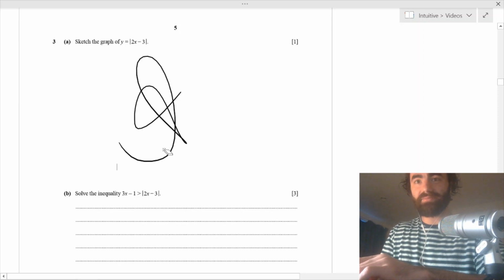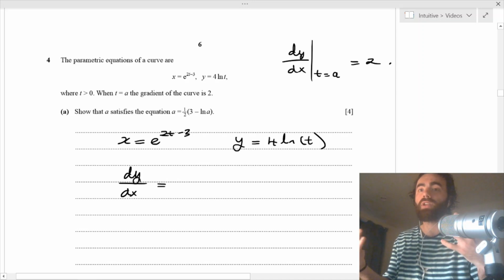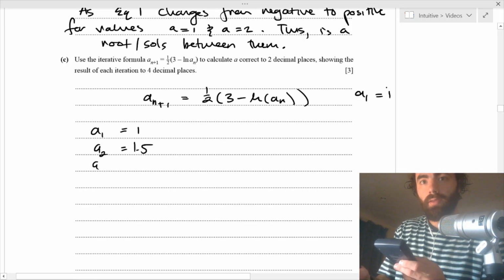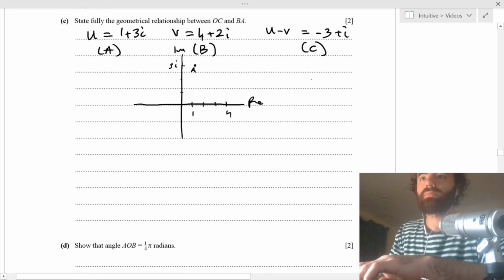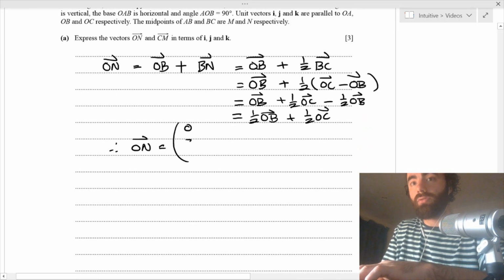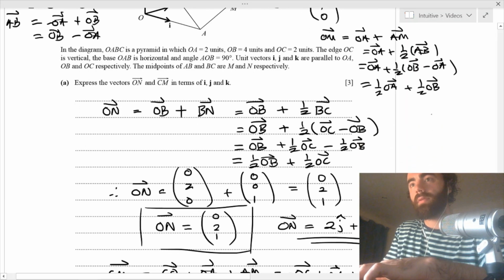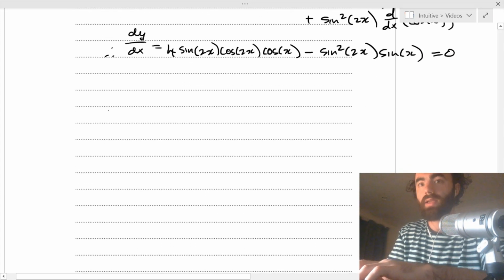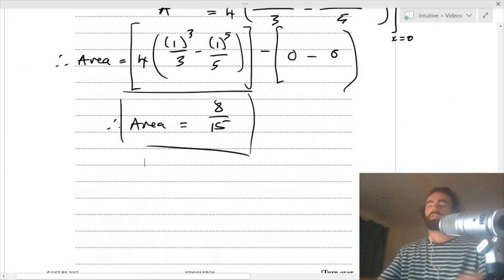Solved Past Paper | CIE A2 Mathematics | Pure 3 | 2020 [NEW SPEC] - Part Two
Time Stamps:
0:00 Introduction
02:08 Absolute Value Inequalities Question
09:36 Numerical Solutions Question
24:10 Complex Number Question
33:50 Vector Question
54:06 Integration Question